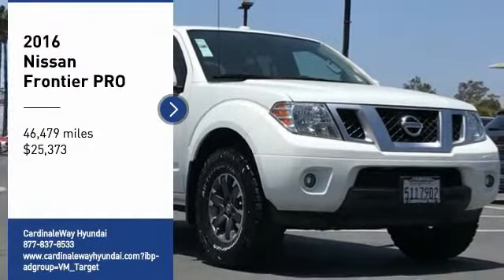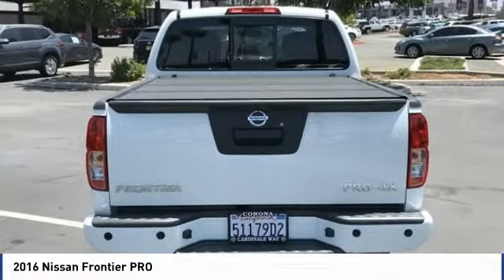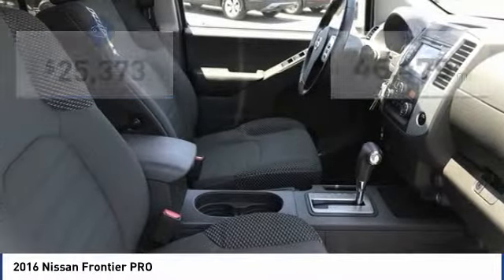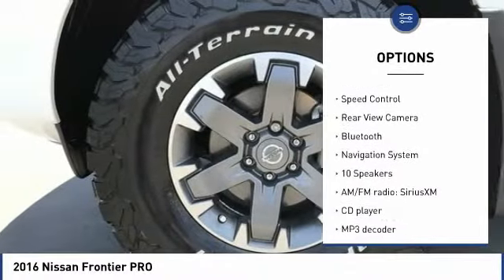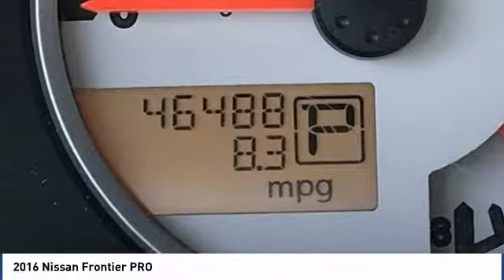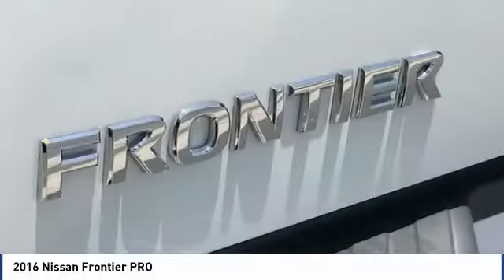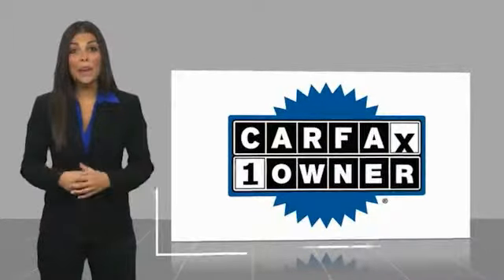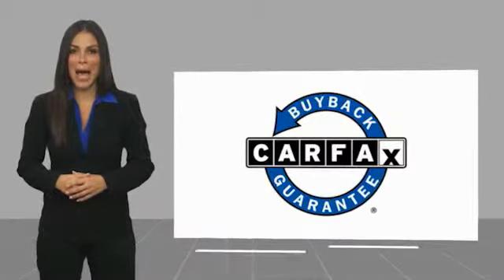2016 Nissan Frontier 2016 Nissan Frontier PRO FOR SALE in Corona, CA V9098A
CardinaleWay Hyundai
2525 Wardlow Rd

CARFAX One-Owner. Clean CARFAX. White 2016 Nissan Frontier PRO 4WD 4.0L V6 DOHC CLEAN CARFAX, LOCAL TRADE,    MANAGER SPECIAL   , ONE OWNER, NAVIGATION, BLUETOOTH, MP3 CAPABLE, REAR VIEW CAMERA, Frontier PRO, 4WD.  Inland Empire, Corona, Riverside, Ontario, San Bernardino, Chio, Chino Hills, Norco, Orange County, Yorba Linda 92882. Recent Arrival!   Experience the CardinaleWay difference. We develop outstanding relationships were everybody wins. Prices do not include dealer installed accessories.  Vehicle price and availability are subject to change without notice.